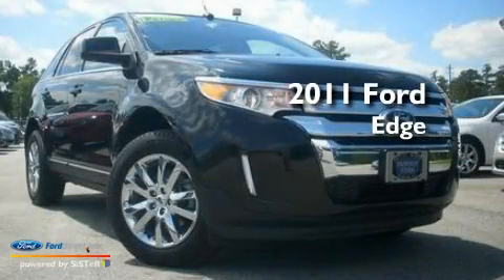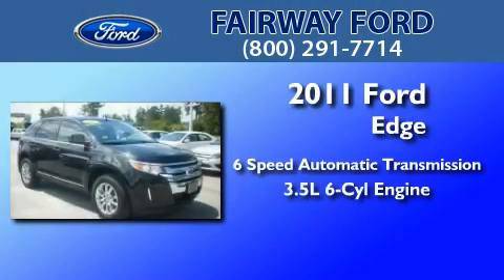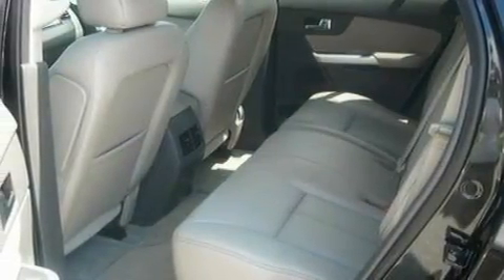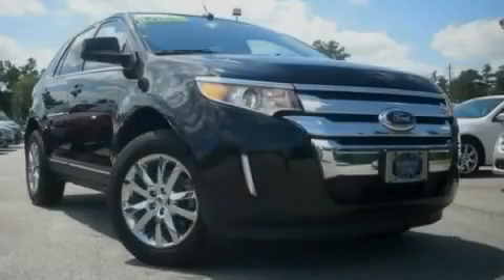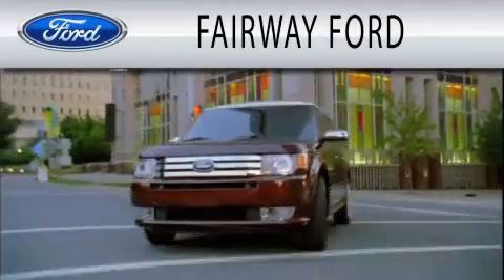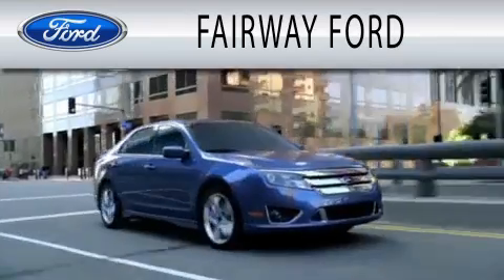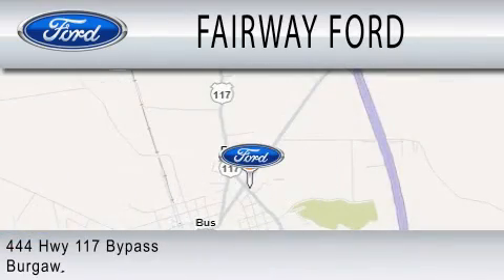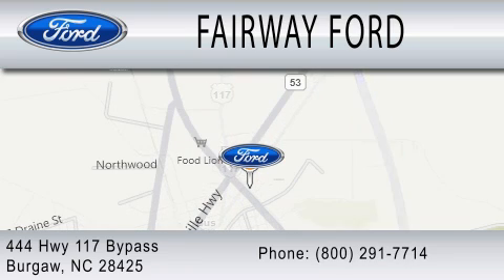2011 FORD EDGE NC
Year : 2011
 Make : FORD
 Model : EDGE
 Engine : 3.5L V6
 Trans . : AUTO 6SPD
 Exterior : TUXEDO BLACK
 Miles : 20,101
 Interior : TAN
 Stock : P4799